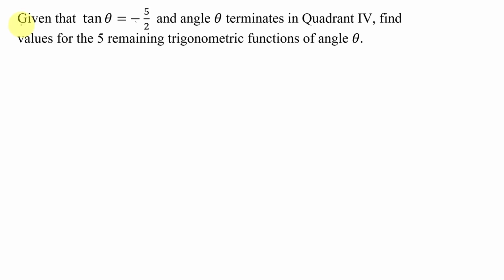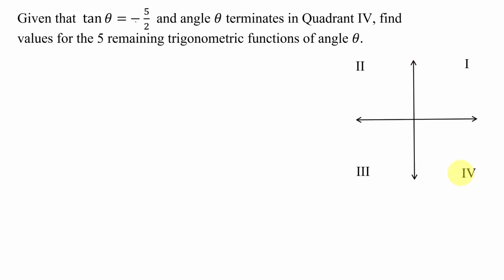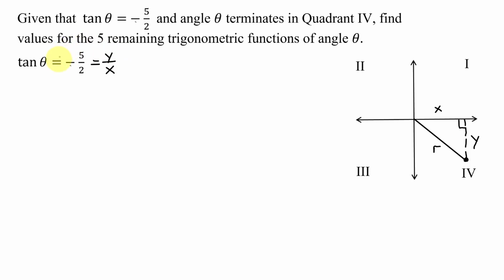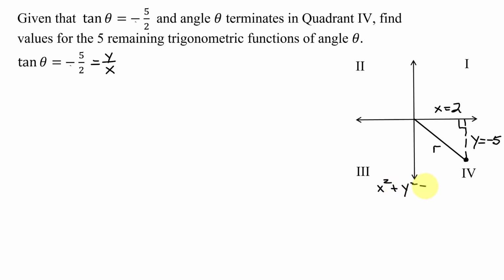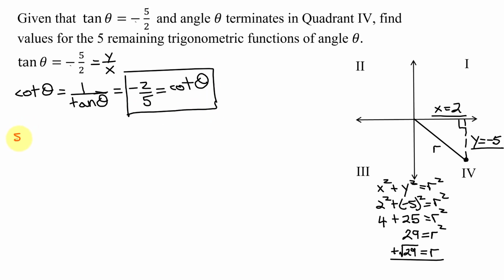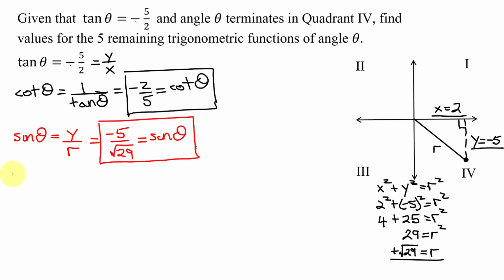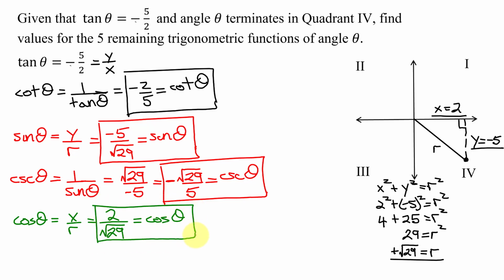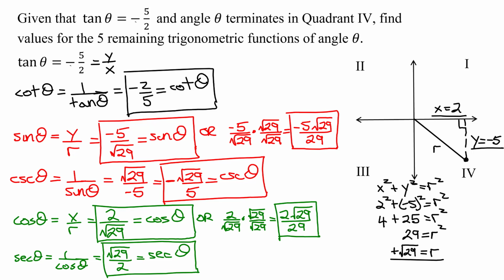Find Trig Function Values Given the Tangent Value and Quadrant of Angle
Given tan(theta) = -5/2 and theta terminates in QIV, find the five remaining trigonometric functions.  A sketch is drawn of the angle in quadrant IV and the values of y and x are identified from the value of the tangent function as tan(theta)=y/x.  The Pythagorean Theorem is used to find the value of r. Once x, y, and r are known, then sin(theta)=y/r and cos(theta)=x/r.  The cosecant, secant, and cotangent values are found using their definitions in terms of reciprocal functions: cot(theta)=1/tan(theta), csc(theta)=1/sin(theta), and sec(theta)=1/cos(theta).

Timestamps
0:00 Introduction
0:39 Draw Theta in QIV
1:18 Find x, y and r
3:00 Find 5 Other Trig Functions
5:25 Rationalize the Denominators